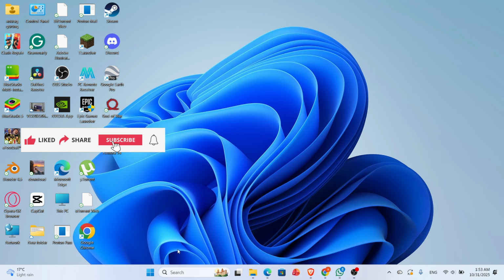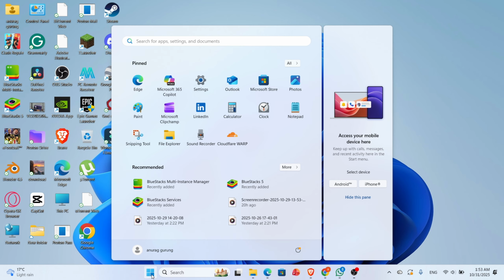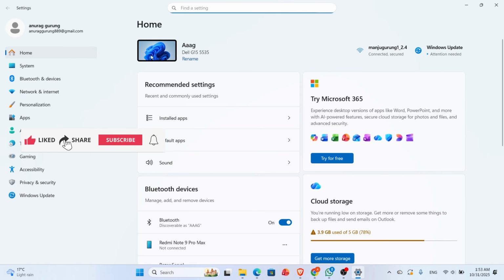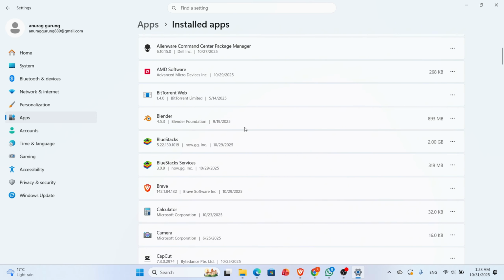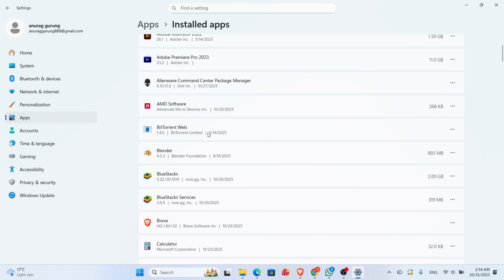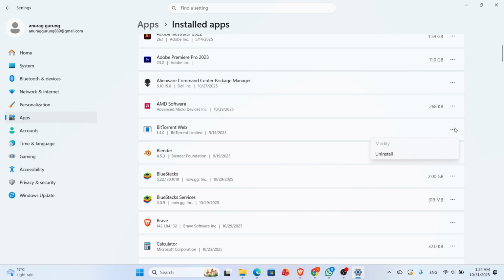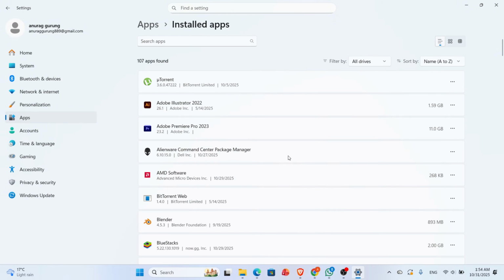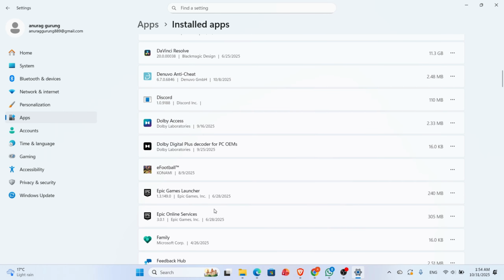How To Delete Apps From PC & Laptop - Full Guide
Want to free up space and clean your PC or laptop by removing unwanted apps? 💻🗑️ This full 2025 guide will show you how to delete apps from Windows and laptops easily, step by step — even if you’re not tech-savvy!

What You’ll Learn in This Video:
✅ How to uninstall apps via Settings and Control Panel
✅ How to remove apps that won’t uninstall normally
✅ Tips to safely clean leftover files and free up storage
✅ How to manage pre-installed apps and bloatware

Whether you’re looking to speed up your computer or just declutter your apps, this tutorial will help you uninstall programs safely and efficiently.

📌 Chapters:
⏱ 0:00 - Introduction
⏱ 0:15 - How To Delete Apps From PC & Laptop (Step by Step)